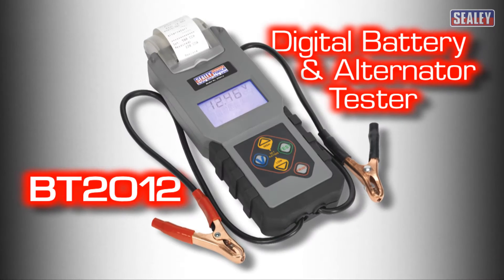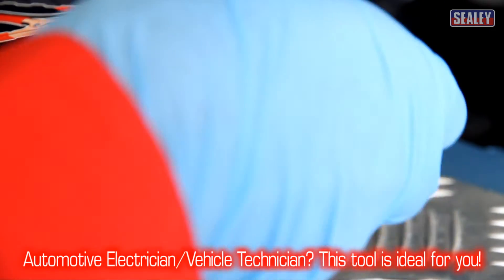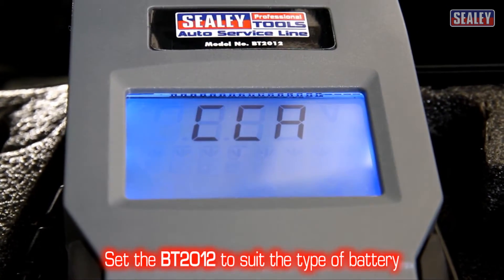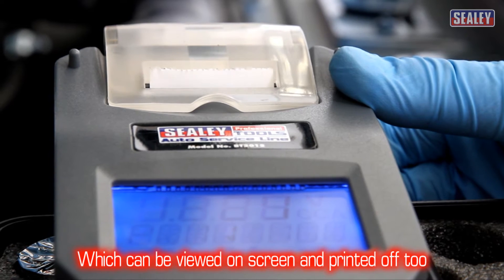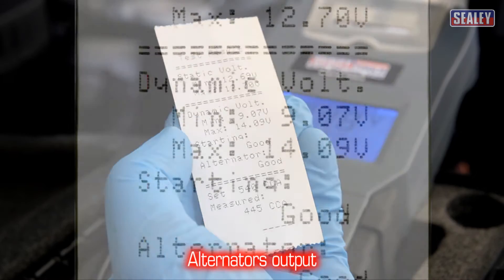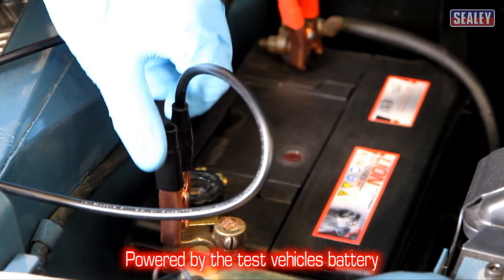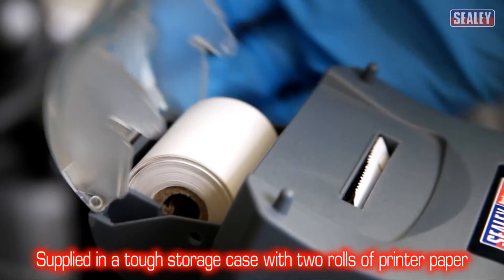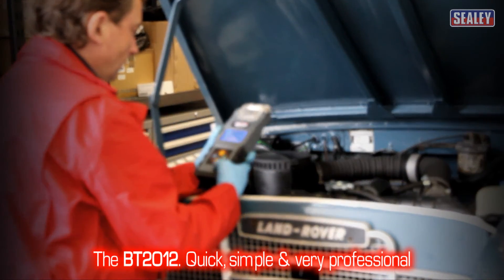Sealey BT2012 Digital Battery & Alternator Tester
Demonstration of this clever battery tester.